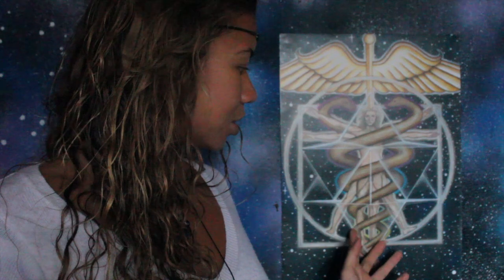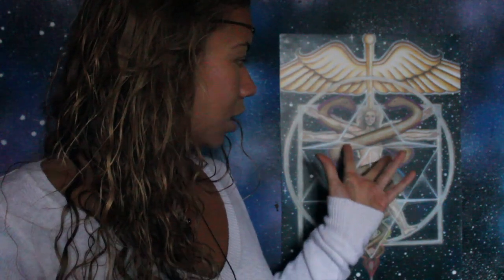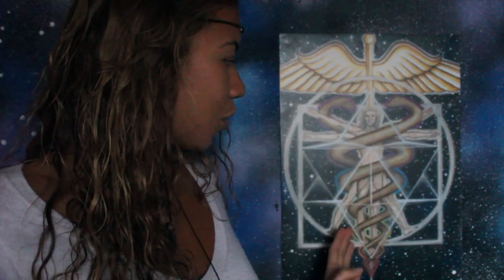Caduceus Symbol Fully Explained by Francesca Love Artist 💖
The Caduceus Symbol is a powerful one!! In this video I fully explain the meaning behind it and its parts, where it comes from..

InfiniteLove ⭐️💖⭐️